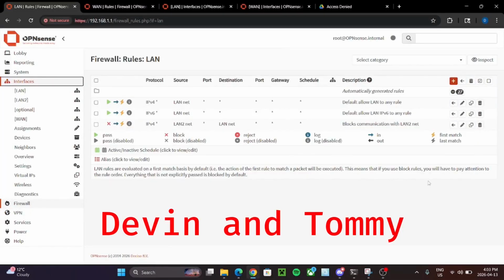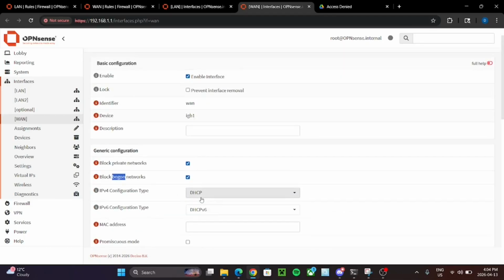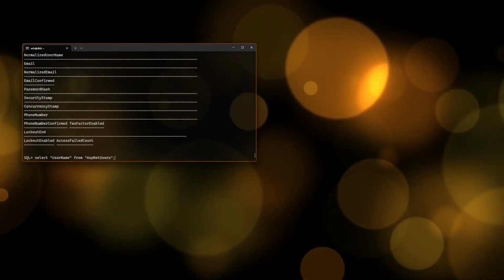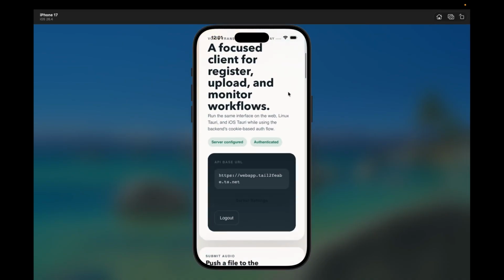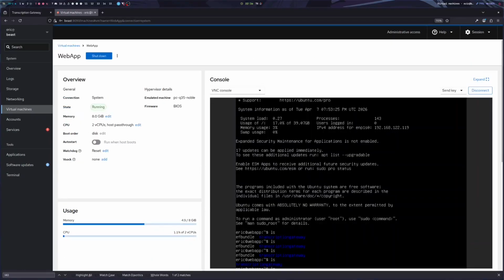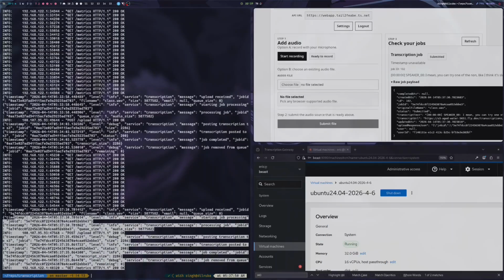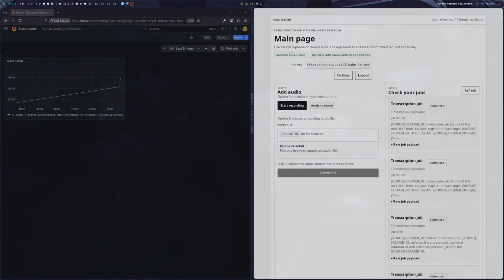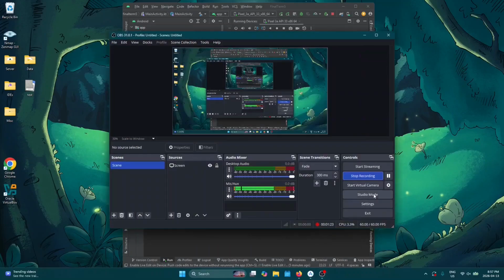Comp 8171 Group Submission Video (final)